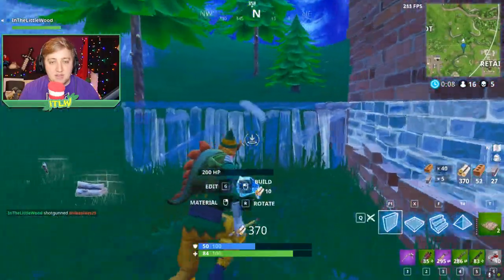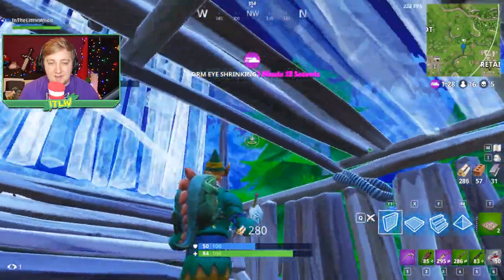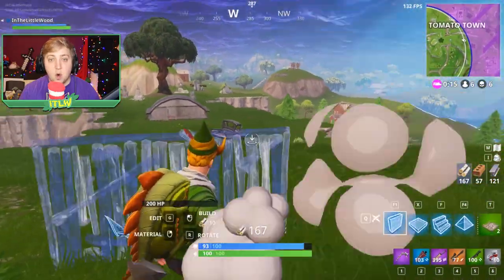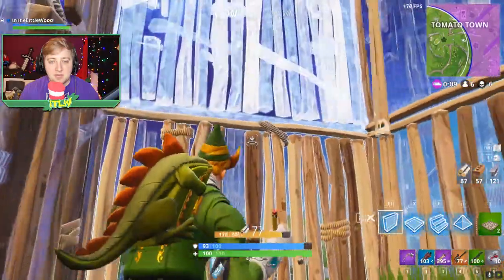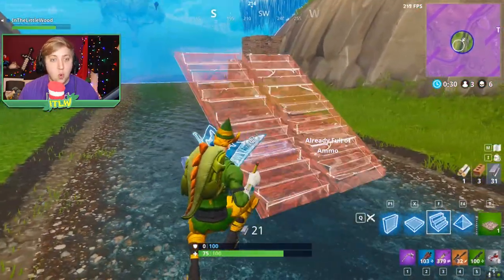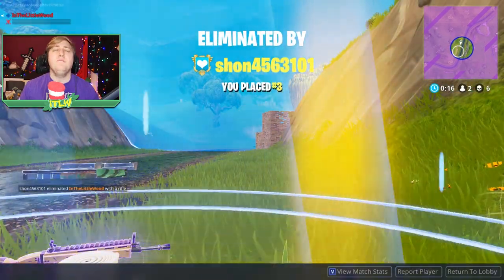*NEW* REMOTE BOMB + LLAMA LOOT - Fortnite: Battle Royale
BYEEE! ^_^ x